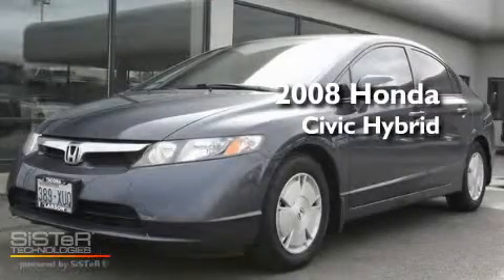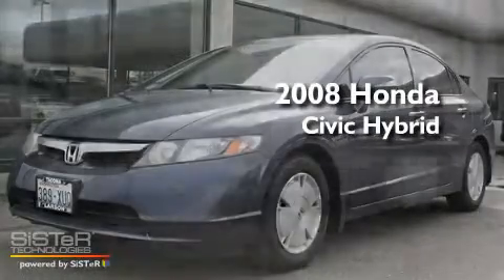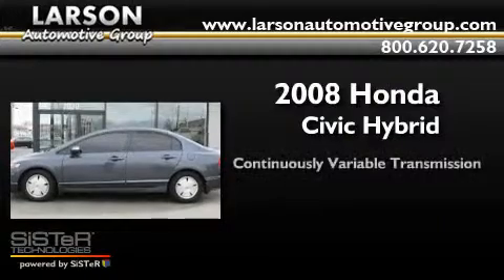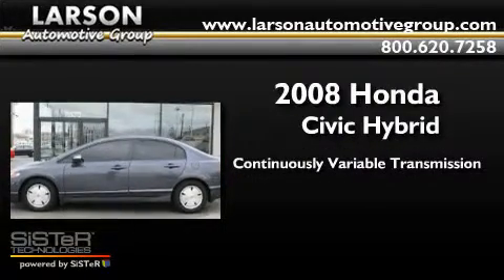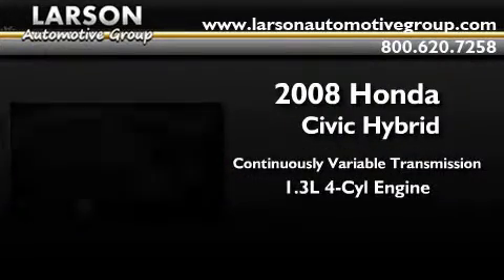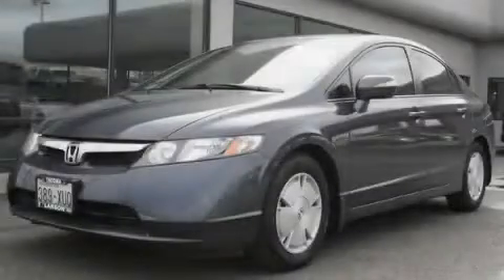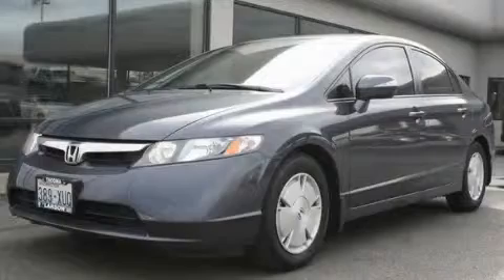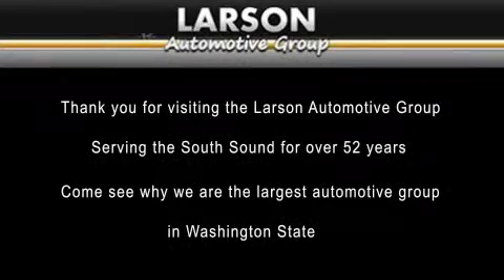Pre-Owned 2008 Honda Civic Puyallup WA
Year : 2008

 Make : Honda

 Model : Civic

 Engine : 1.3L I4 VTEC Hybrid

 Trans . : CVT

 Exterior : Gray

 Miles : 50,527

 Interior : Blue

 Stock : A1514A

 2001 N Meridian

 Preowned 2008 Honda Civic Puyallup WA